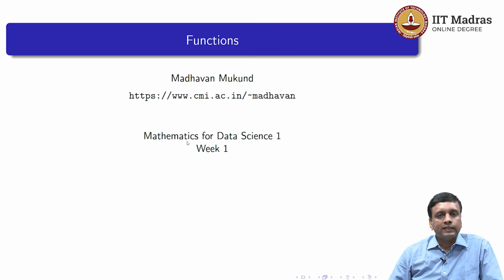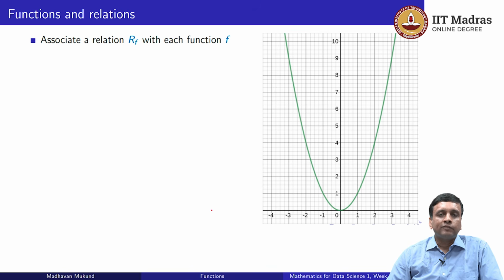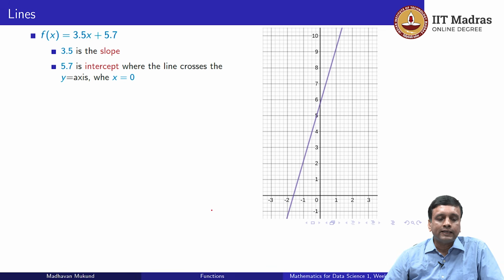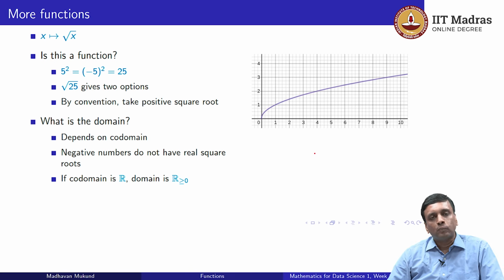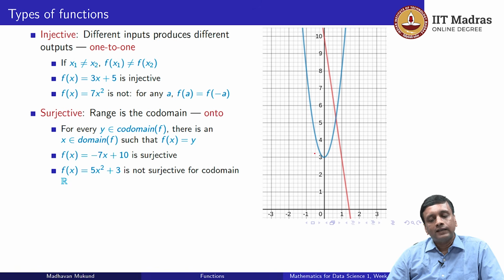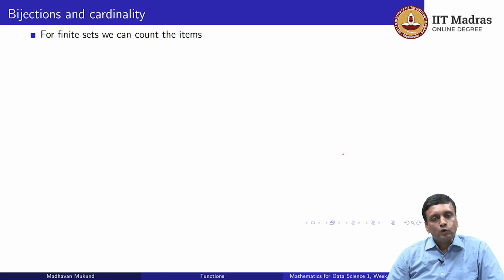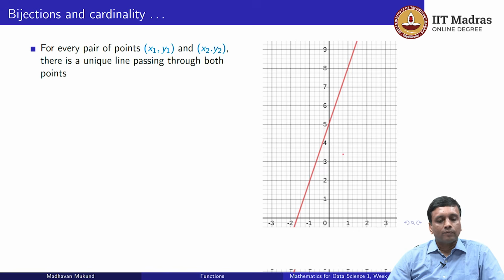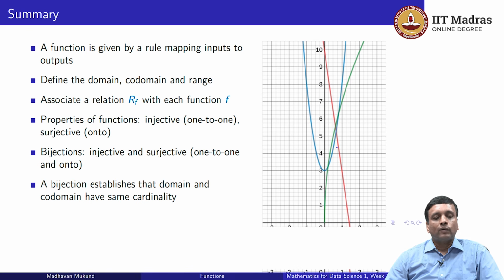W1_L7: Functions - domain codomain range & properties of mappings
Video Overview
 This lecture introduces the concept of functions, explaining them as rules that convert inputs into outputs. We cover key definitions such as domain, codomain, and range, and explore the connection between functions and relations. The session also examines important properties like injectivity one-to-one, surjectivity onto, and bijectivity. We see how bijections are used to compare the cardinality of sets, including infinite sets, providing a deeper understanding of mappings in mathematics.